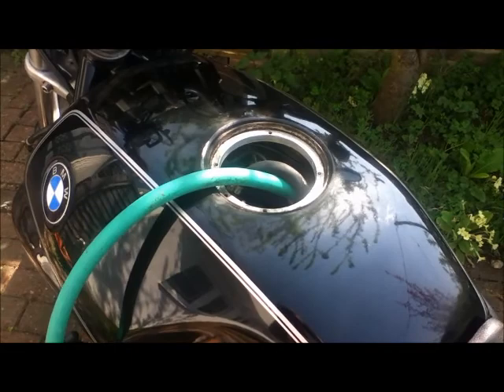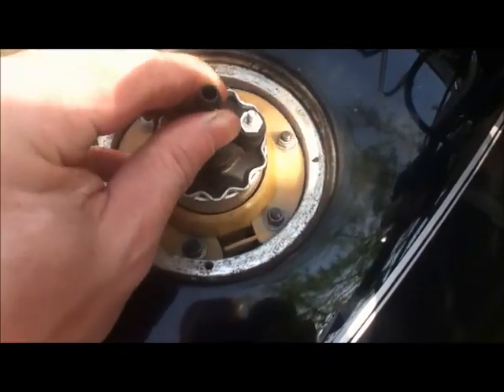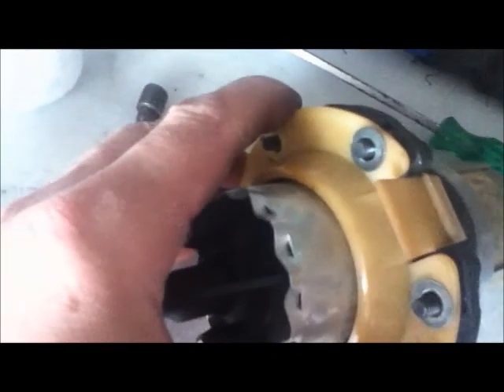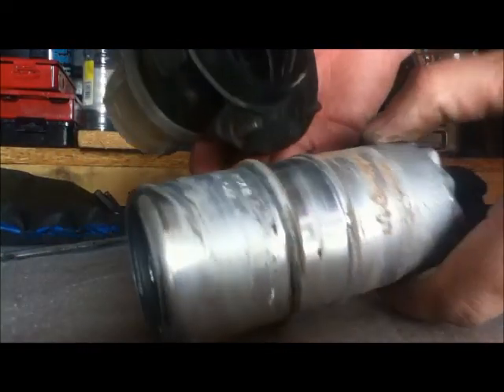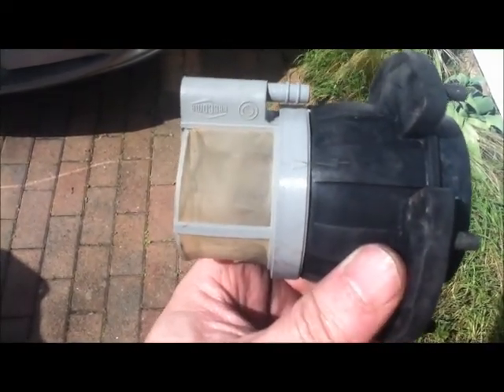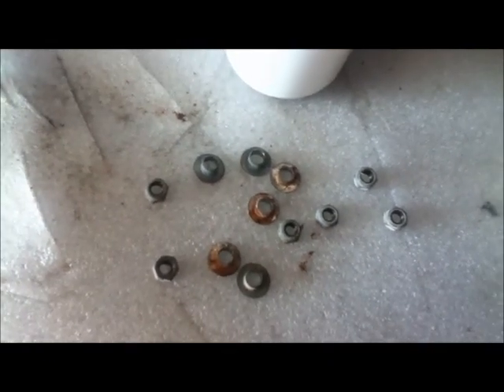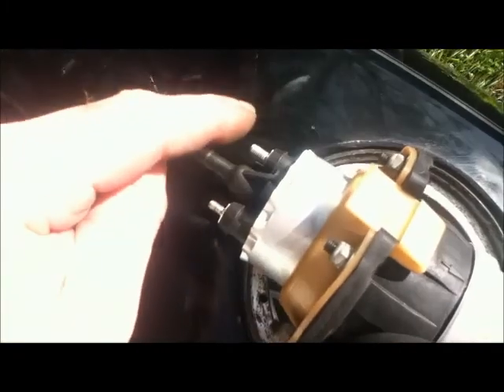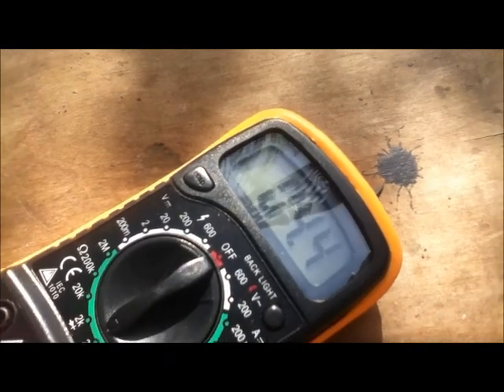BMW K75 Motorcycle Fuel Pump Change and Test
A detailed video showing how to remove the fuel pump from the tank of a 1987 BMW K75 and test it. Applies to the K100 models too. If the fuel pump fails it may be the wiring not the pump.